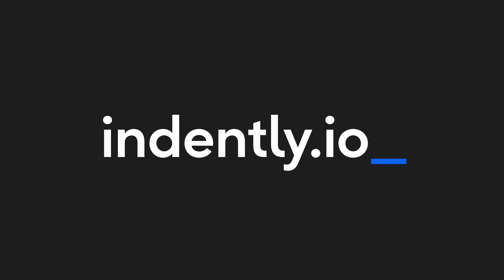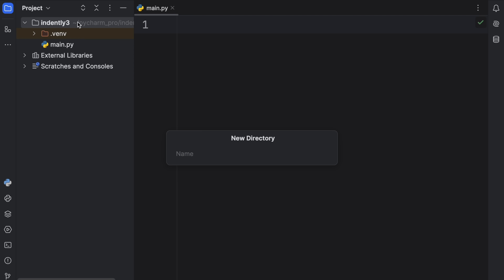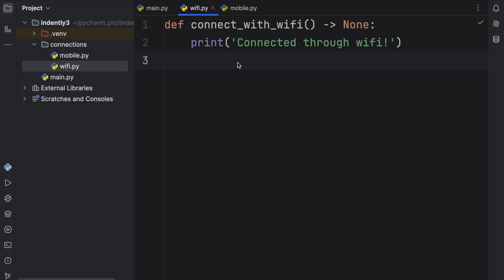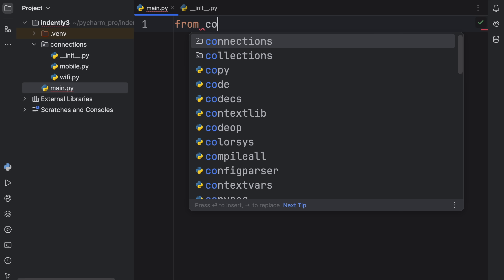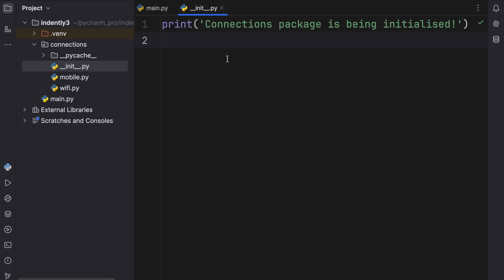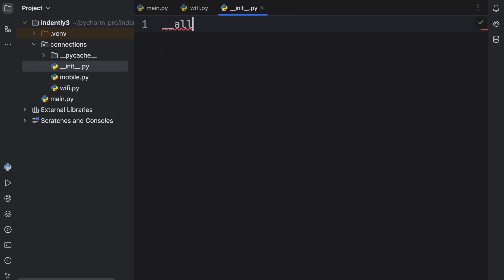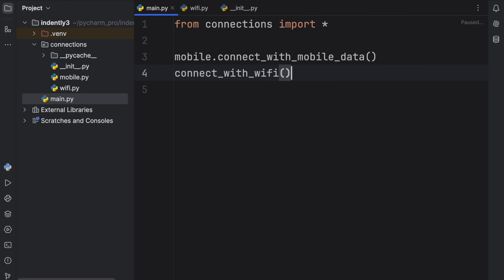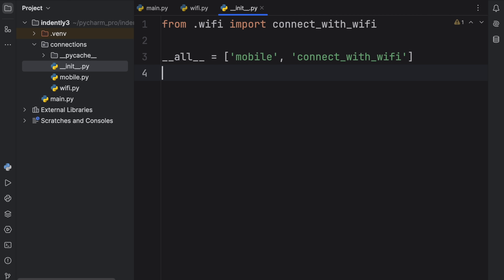What does '__init__.py' do in Python?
In today's video we're going to be learning about __init__.py and what it actually does in Python.